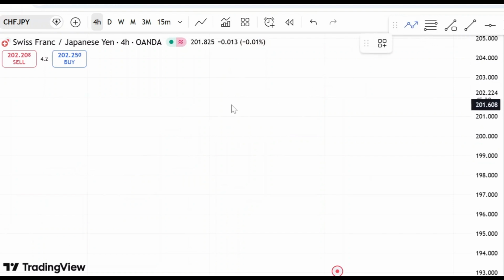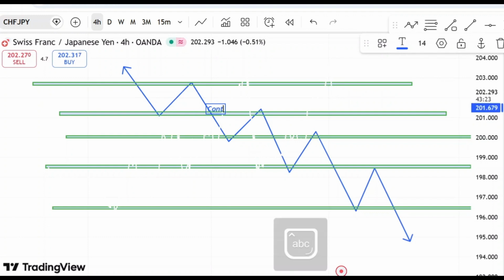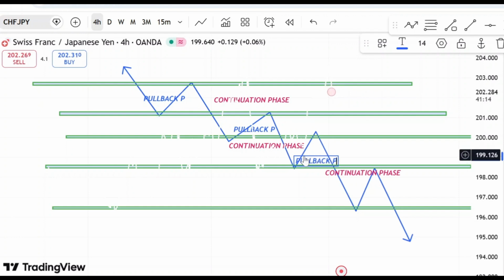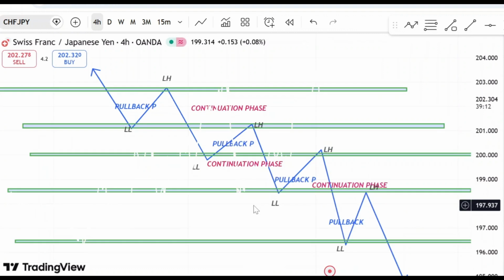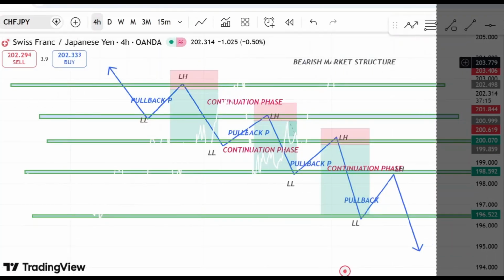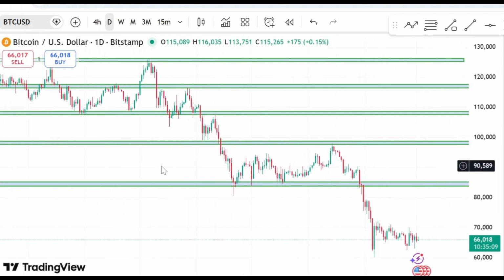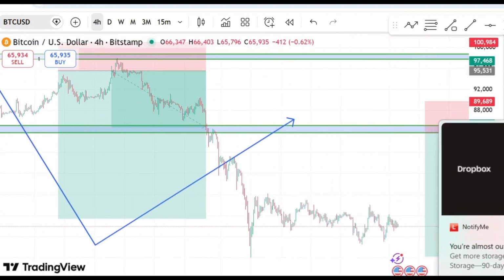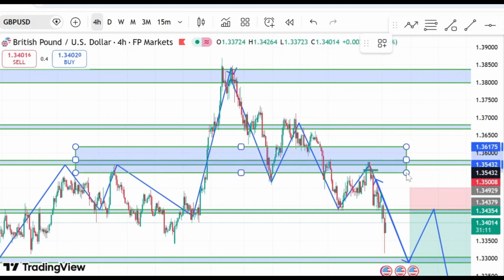How To Read a Bearish Market Structure(Beginner to Pro)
Most of traders mislead the Art of Reading market Structure and that's why i brought this video explaining  everything you need to know about the bearish market structure.